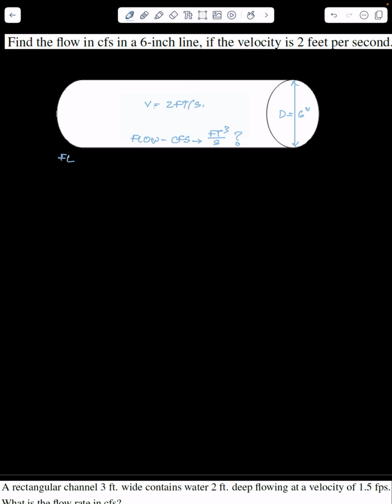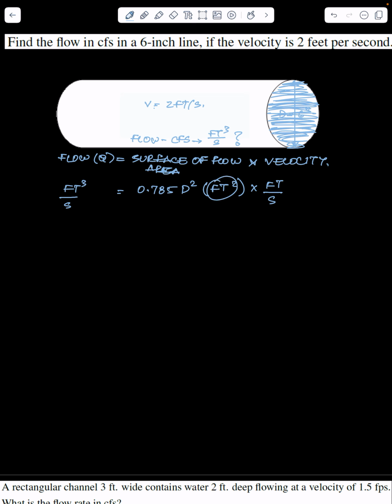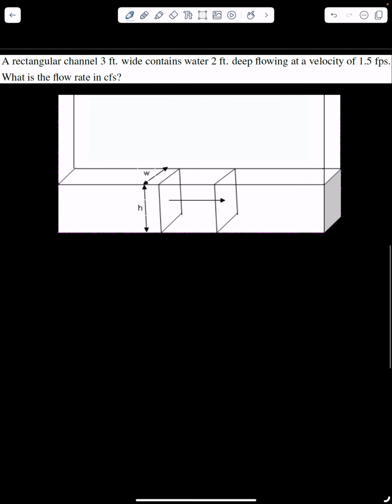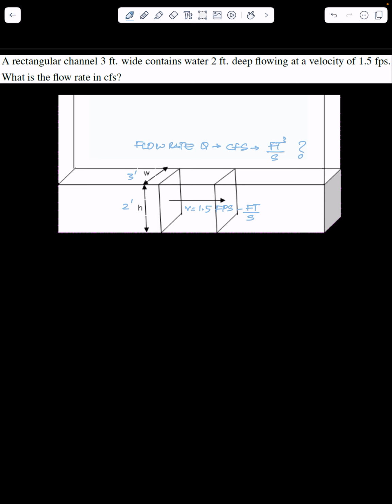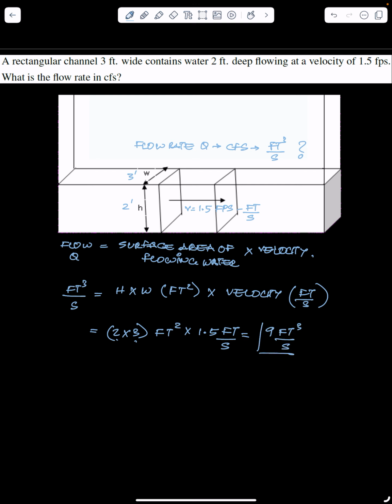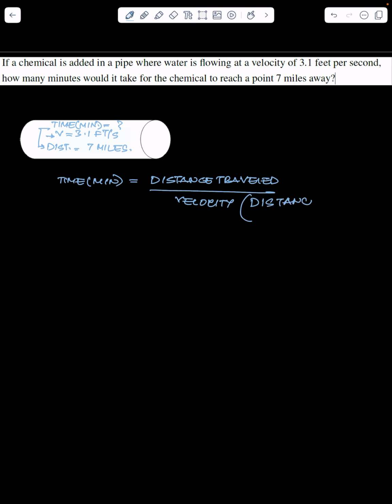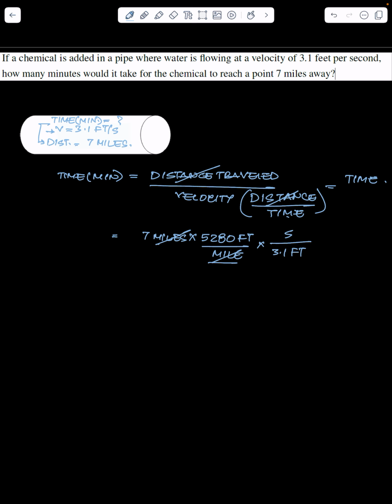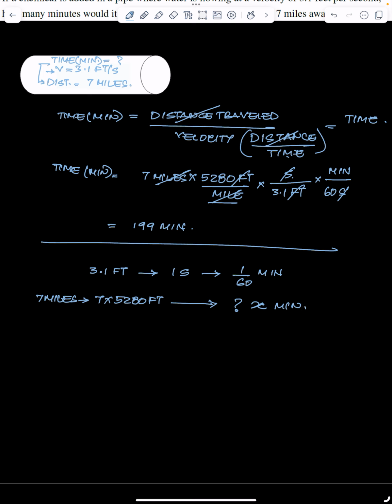Water Treatment & Distribution Math: Flow rate and velocity math problems